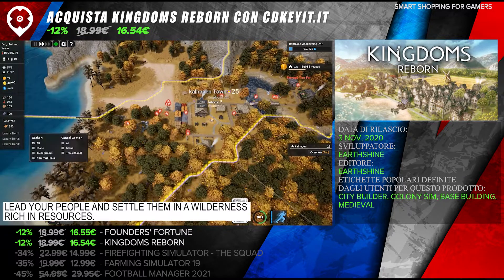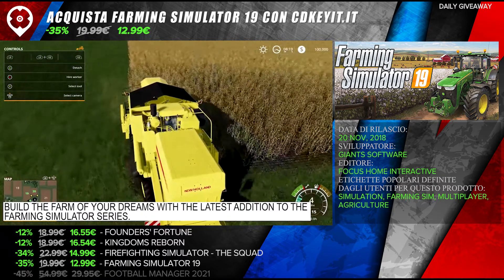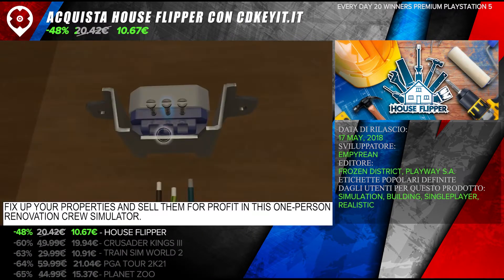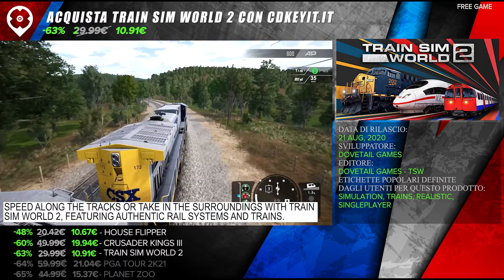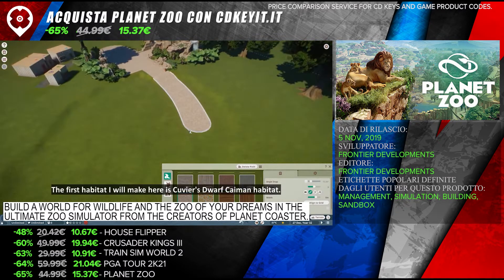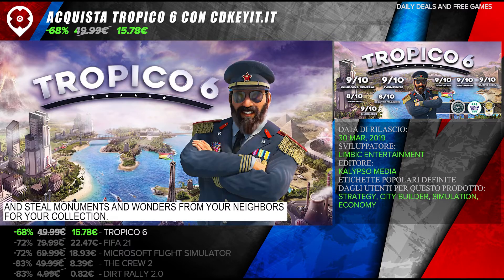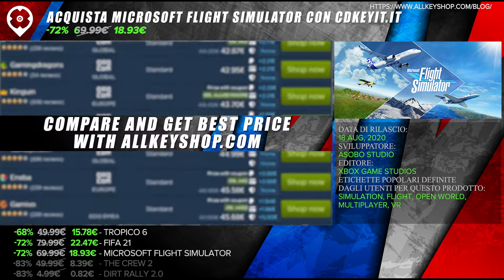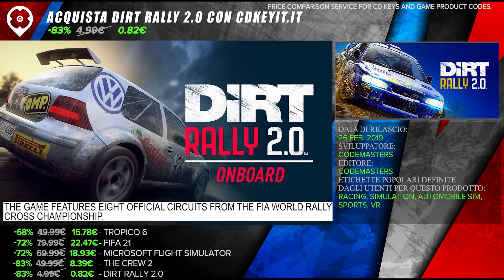Top 15 Best Simulation Games - February 2021 Selection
00:03 Founders' Fortune
00:23 Kingdoms Reborn
00:43 Firefighting Simulator - The Squad
01:03 Farming Simulator 19
01:23 Football Manager 2021
01:43 House Flipper
02:03 Crusader Kings III
02:23 Train Sim World 2
02:43 PGA TOUR 2K21
03:03 Planet Zoo
03:23 Tropico 6
03:43 FIFA 21
04:03 Microsoft Flight Simulator
04:23 The Crew 2
04:43 DiRT Rally 2.0

Connettiti con Cdkeyit sui Social Media per interagire con noi!

Parte delle audizioni e dei video appartengono al legittimo proprietario.
NESSUNA VIOLAZIONE DEL DIRITTO D'AUTORE PREVISTA
"Il nostro obiettivo è quello di fornire contenuti che valgano il vostro tempo".